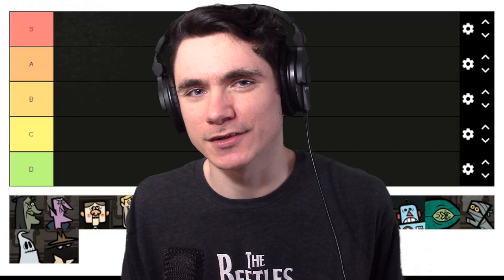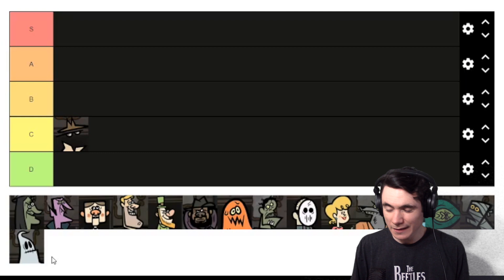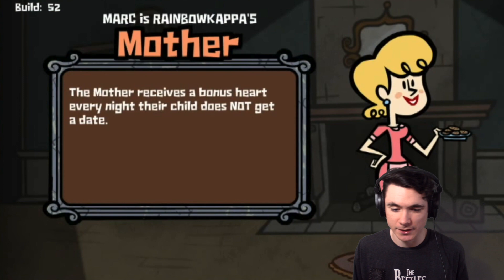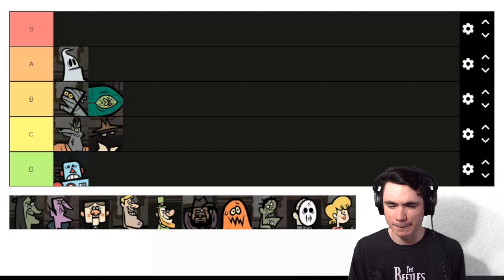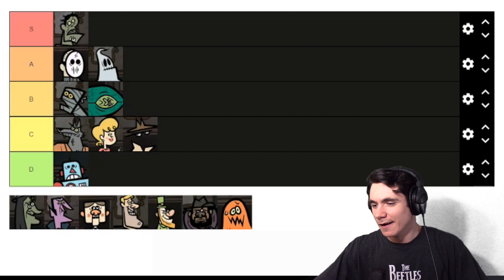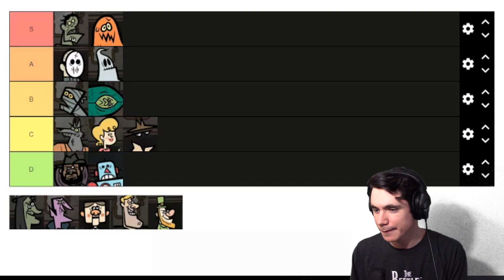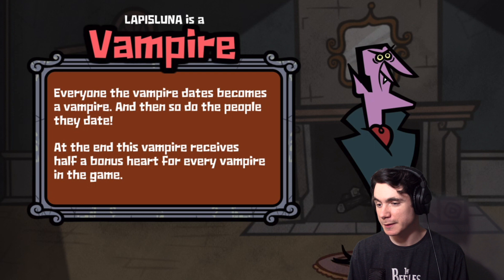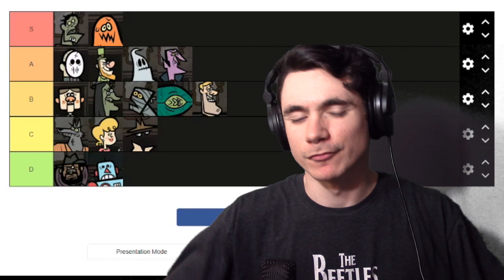Ranking All Monster Seeking Monster Characters (Tier List)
The Jackbox Party Pack game known only as Monster Seeking Monster has 16 characters classes, each with unique abilities. Some are better than others, but how would they fair in a hardcore tier list? Let's find da funk out.

If you'd like to support, you can either buy an NBK song (Bandcamp link below) or donate